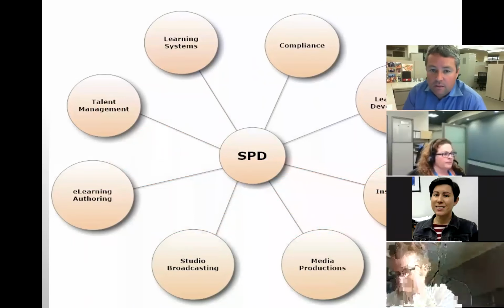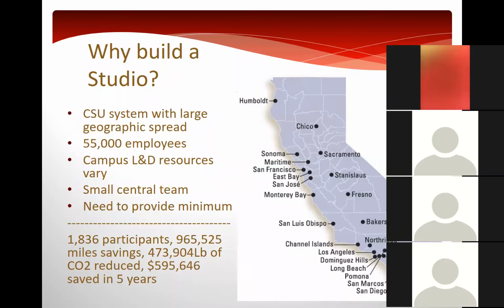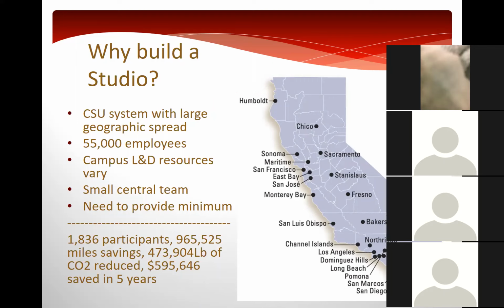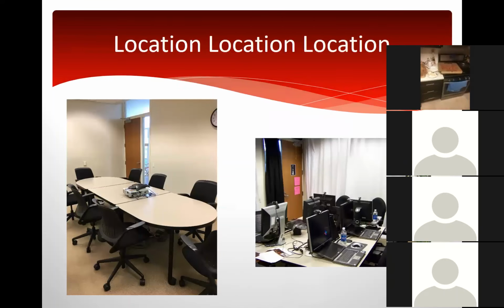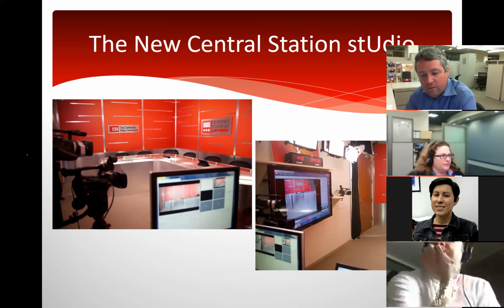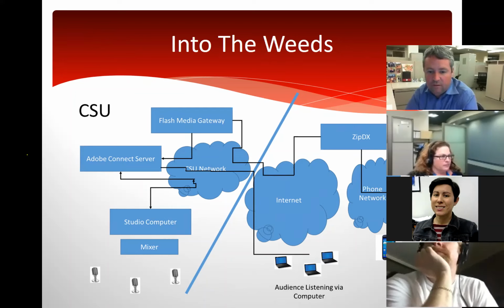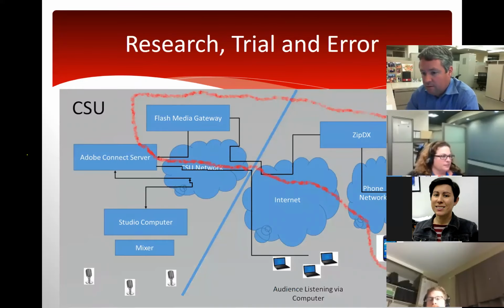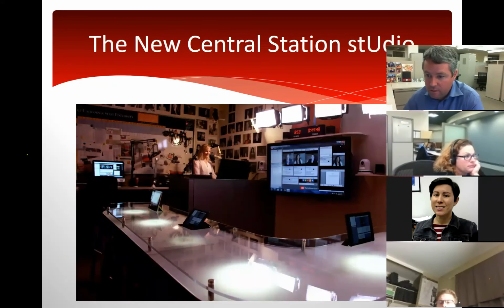Live From Long Beach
Broadcasting from live from the CSU Chancellor’s Office In-House Studio for Live Online learning
                                                                                                                        Do you want to create a space for live online learning? We built a Studio, and it was easy! See how the California State University built a studio to serve the professional development of its employees and saved $600,000 in the last five years by doing so. Learn how we built the studio, what technology we are using to broadcast, and best practices for live content production.